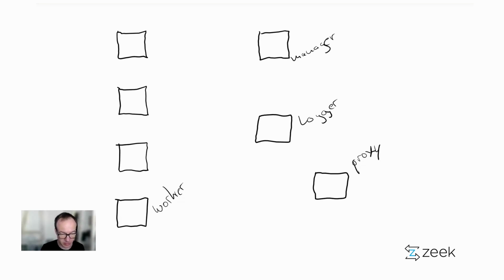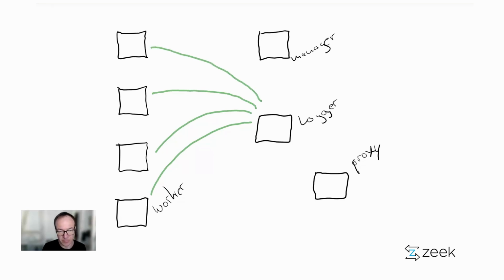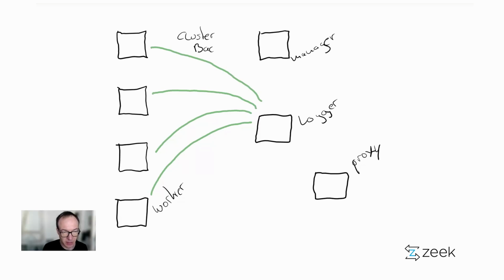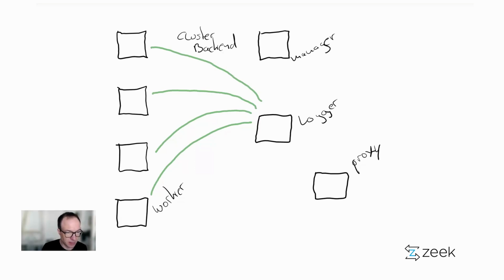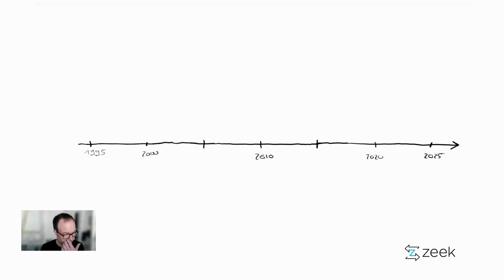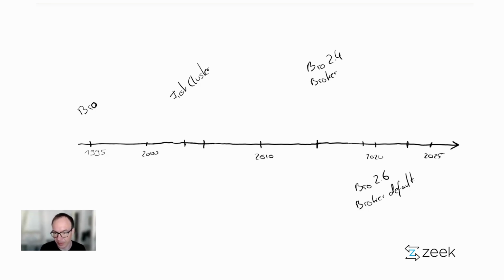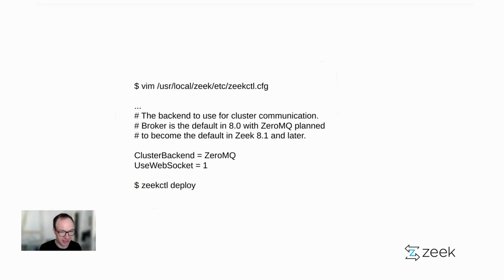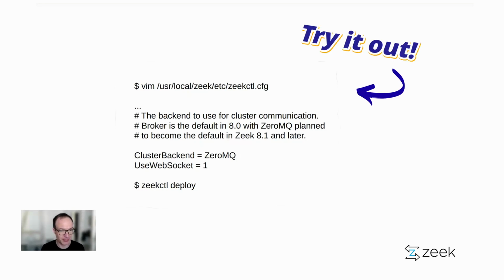Zeek 8's Cluster Backend Explained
Zeek 8 introduces the ZeroMQ cluster backend, making inter-node communication faster, simpler, and fully pluggable.